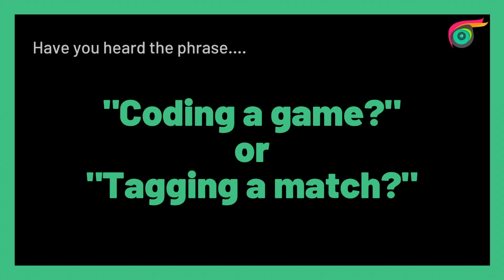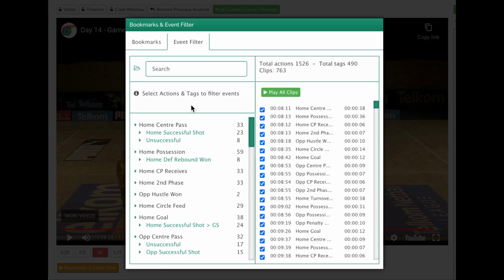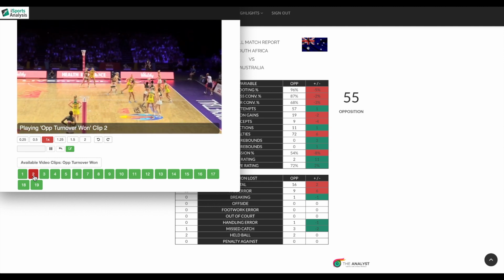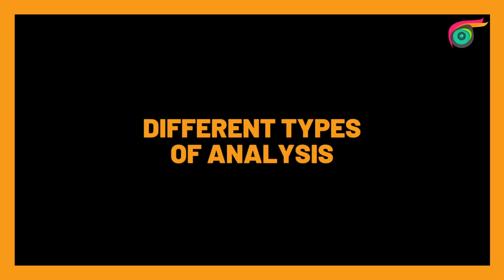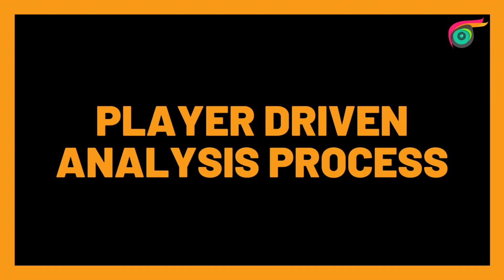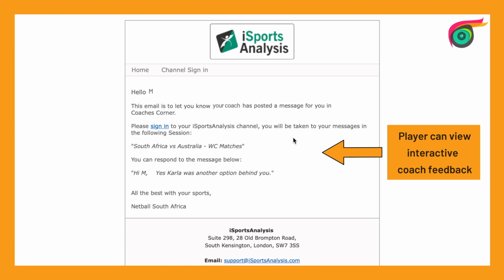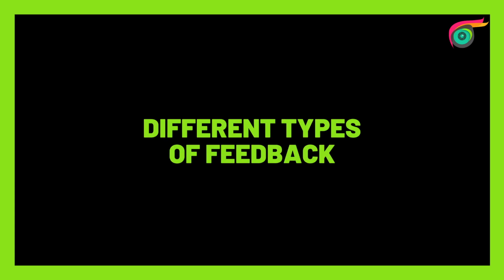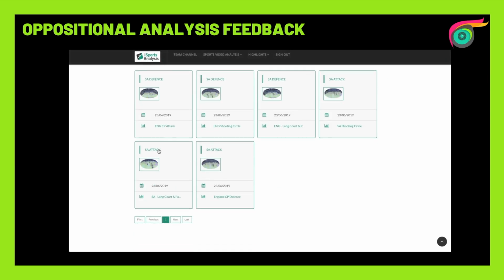What is performance analysis?